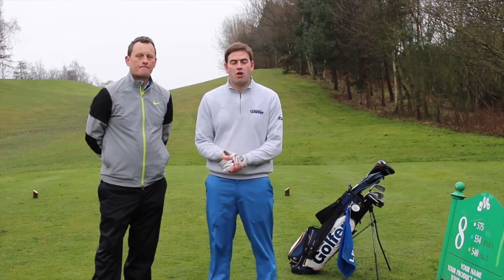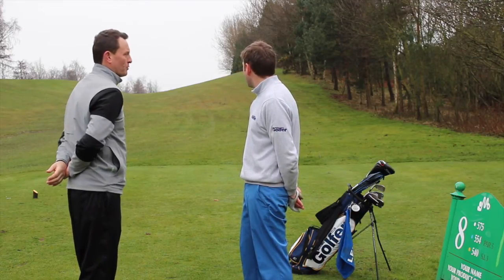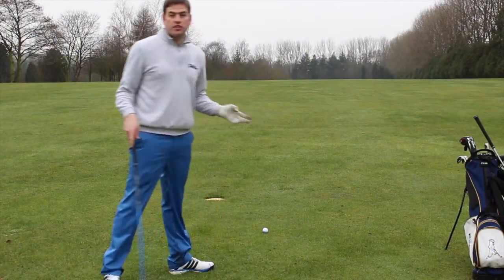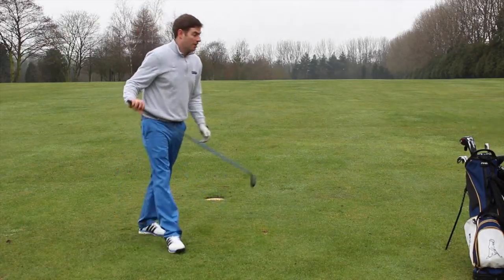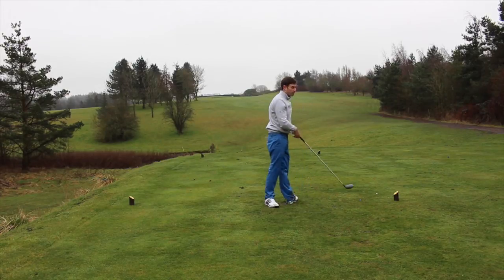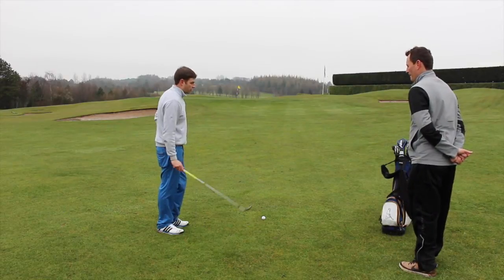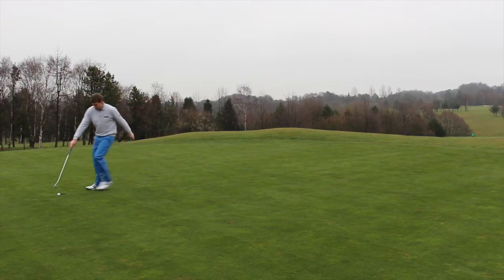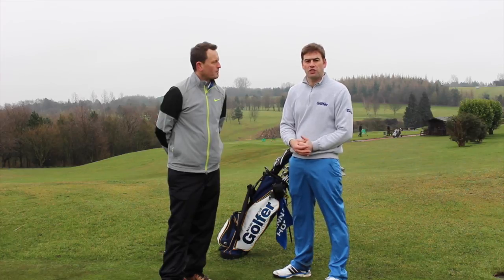Moor Allerton video lesson with Scott Oxley - holes 8 and 9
James Savage from National Club golfer continues his mission to reduce his handicap by taking on the 8th and 9th at Moor Allerton in Leeds.